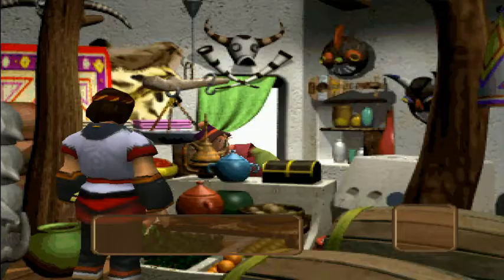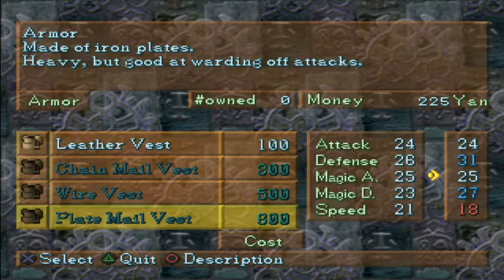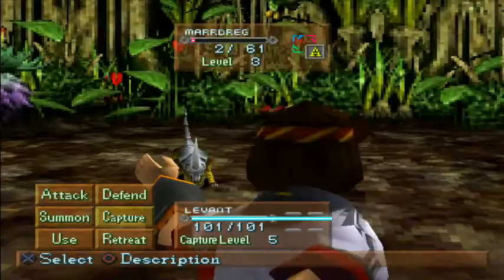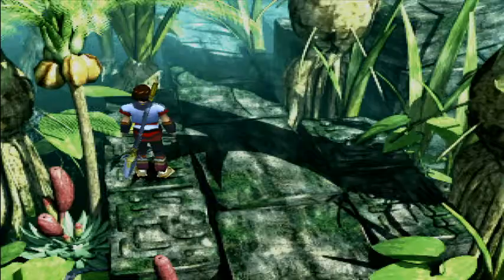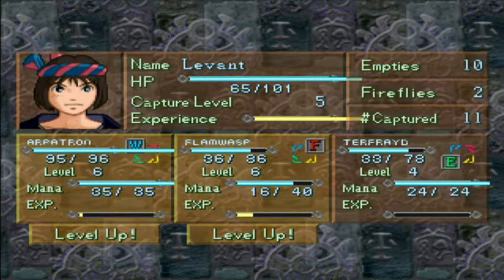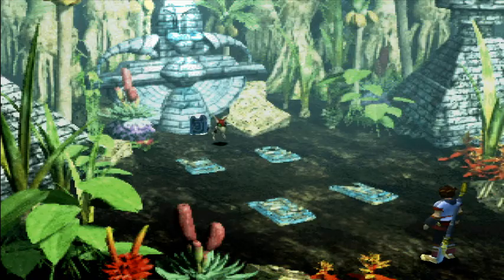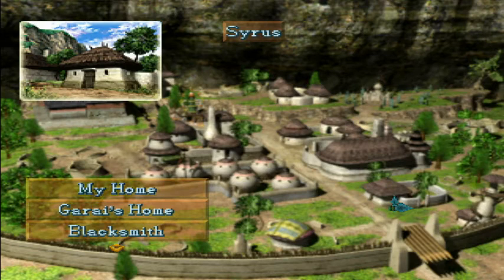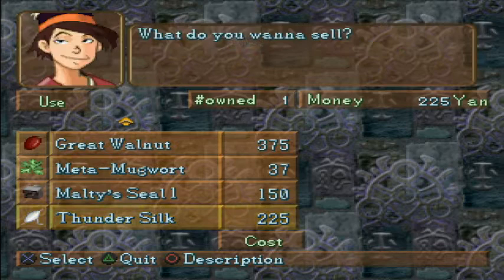Let's Play Jade Cocoon (BLIND) - Ep.6: Upgraded Shops and Dragonfly Forest Foes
Hi everyone. In this episode, Levant will do a little bit of shopping (and window shopping...) since the shops have some new items. After that, Levant and his minions will brave the Dragonfly Forest. It has new, more powerful minions walking around. How will they fare?